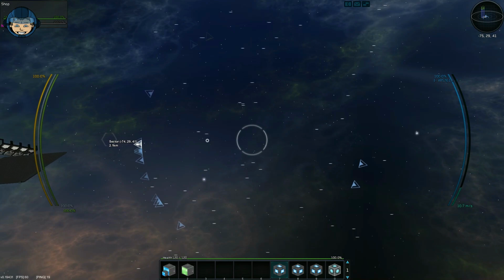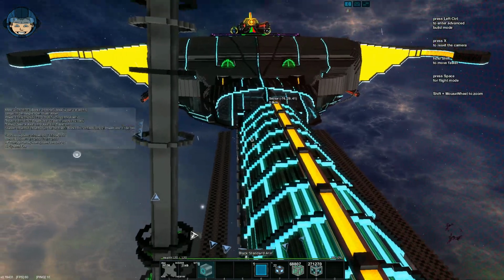FEATURES & DECO - Starmade StarSquadron: S2E63 - Gameplay & Walkthrough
Hello everyone!
In today's episode, we're finishing up some features and start with decorations around the mother ray! Hope you enjoy:)

- Light Awash